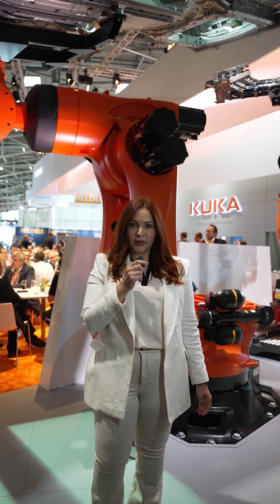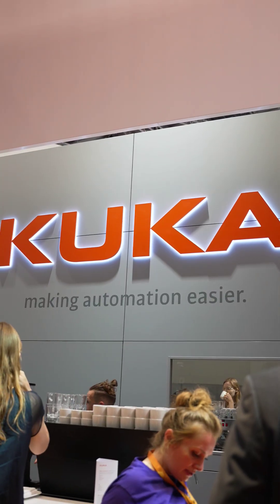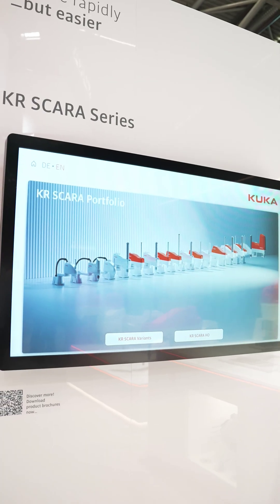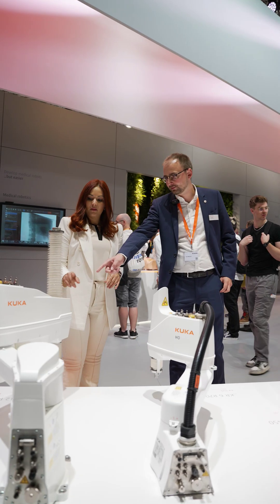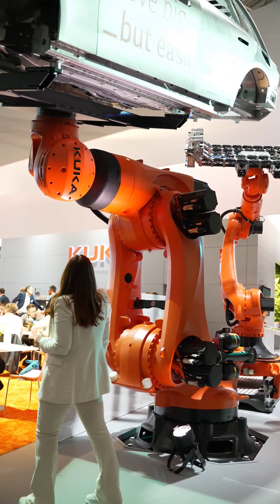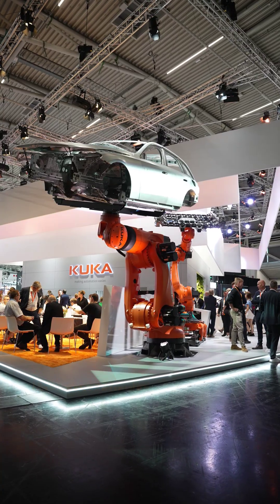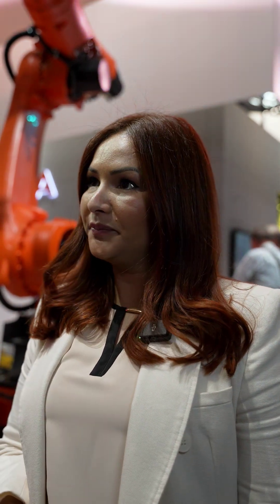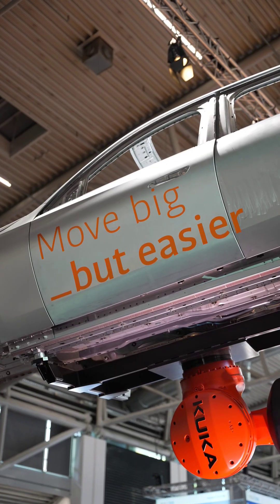eMobility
eMobility is changing everything,
and KUKA is making it easier🤖⚡

From sensitive battery production with the KR SCARA, to the showstopping debut of the KR Titan Ultra (1,500 kg payload!).

We explored how KUKA is powering the future of EV manufacturing.

And if you asked me what stood out the most?

I’d definitely say the new Titan Ultra, with a reach of up to 4200 mm and high payload capacity. Add to that its low maintenance, thanks to durable components.

Whether it’s speed, precision, or raw power
KUKA has the right robot for every eMobility challenge.

🧡 KUKA for eMobility
🔧 Automation made easier.